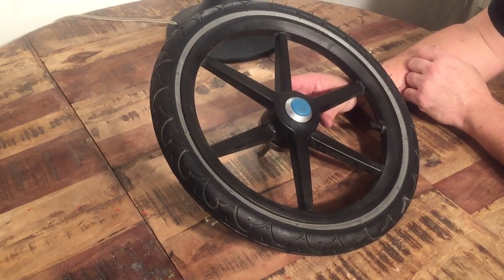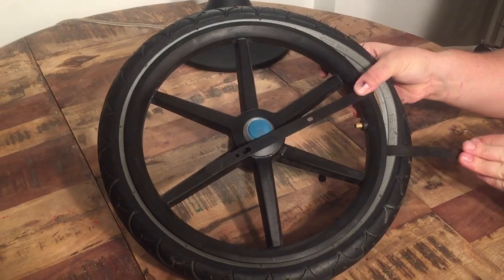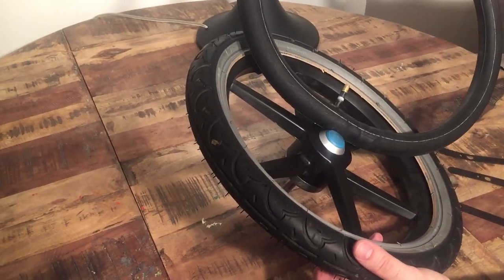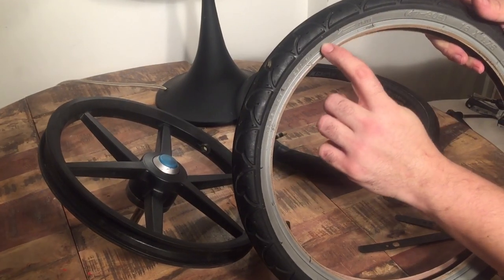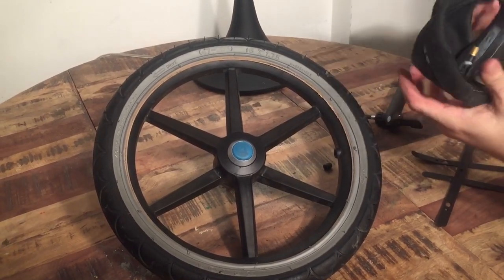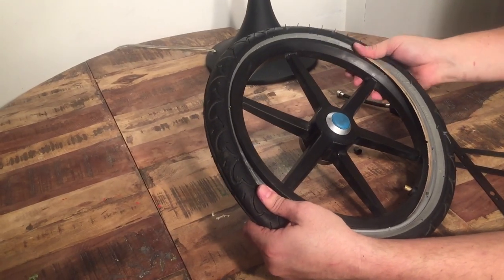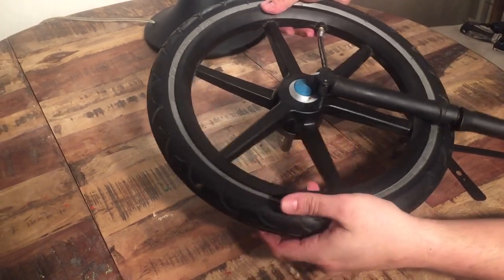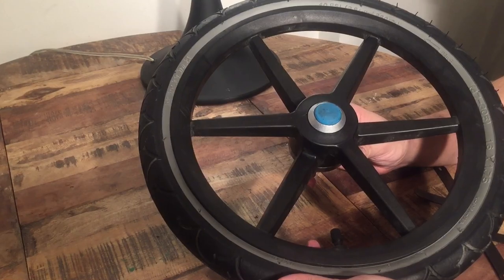How to Change the Tire / Inner Tube on a Thule Glide / Urban Glide or Other Jogging Strollers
In this video, we demonstrate how to disassemble the rear wheel of a Thule Glide / Urban Glide in order to replace the tire and/or inner tube.